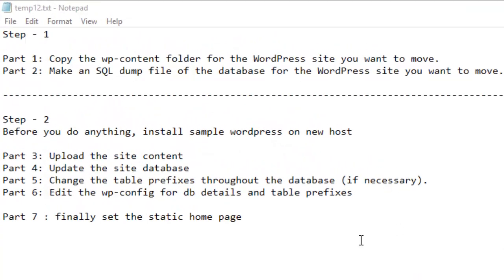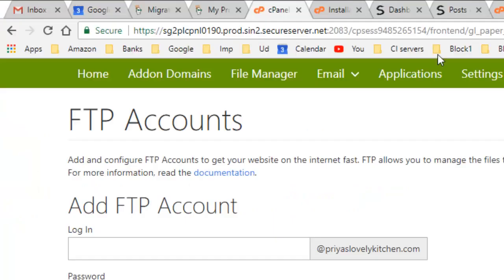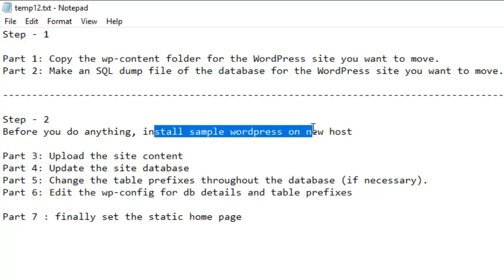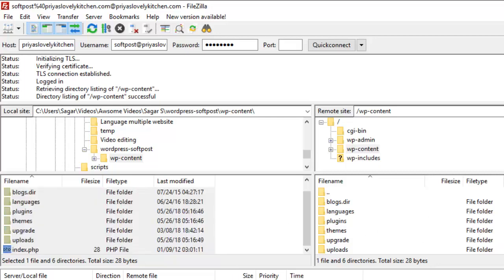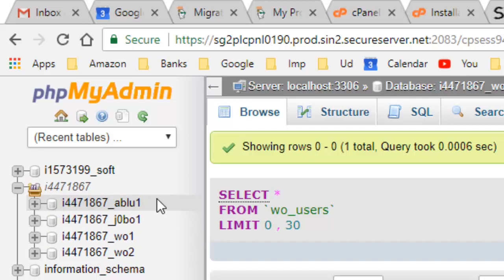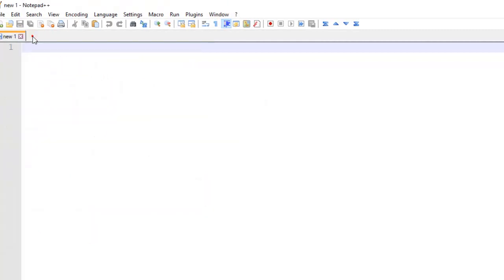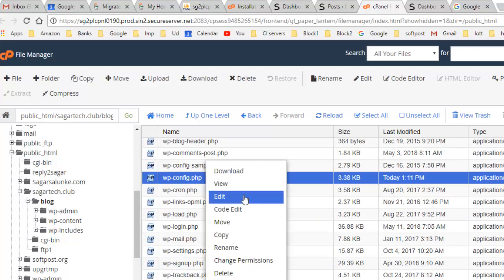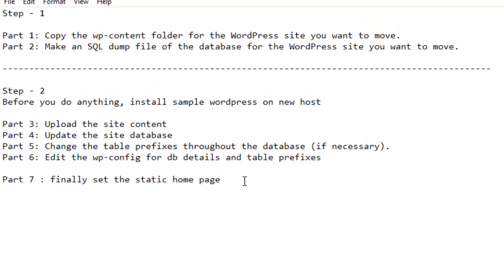How to migrate or move the wordpress site manually to different host server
Step - 1

Part 1: Downlaod the wp-content directory
Part 2: Take DB backup

Step - 2
Before you do anything, install sample wordpress on new host

Part 3: Upload the site content
Part 4: Update the site database
Part 5: Change the table prefixes in db
Part 6: Edit the wp-config for db details and table prefixes

Part 7 : finally set the static home page

My Gear